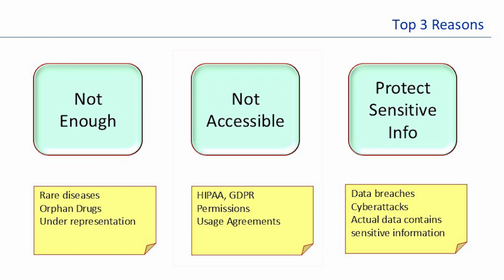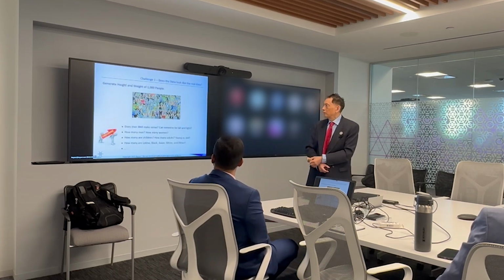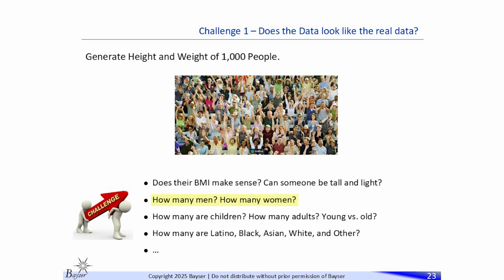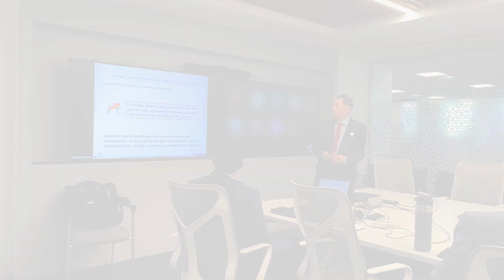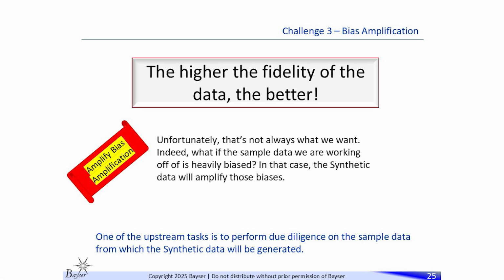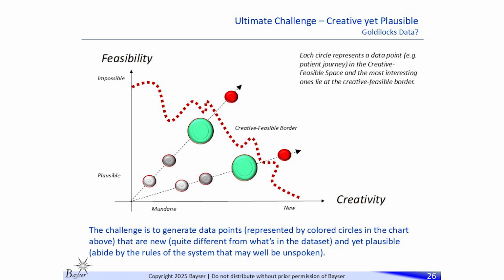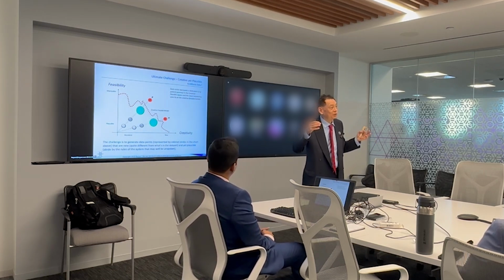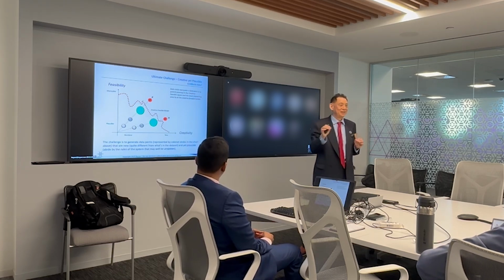Synthetic Data Overview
This 5-minute video offers a focused overview of synthetic data, pulled from a full-day class we taught for a major pharmaceutical company.

We walk through the main reasons synthetic data is used, the challenges in making it trustworthy, and what to watch out for when generating or applying it.

TIMESTAMPS:
00:00 – Intro
00:20 – What Is Synthetic Data
00:55 – Why Use Synthetic Data
01:34 – Can We Trust Synthetic Data
01:47 – Challenge 1: Mimicking Real-World Patterns
02:59 – Challenge 2: Capturing Deeper Relationships
04:10 – Challenge 3: Avoiding Bias Amplification
04:25 – The Ultimate Challenge: Creative but Credible